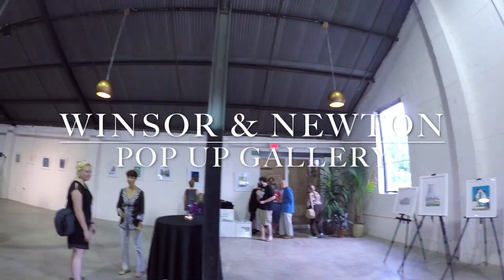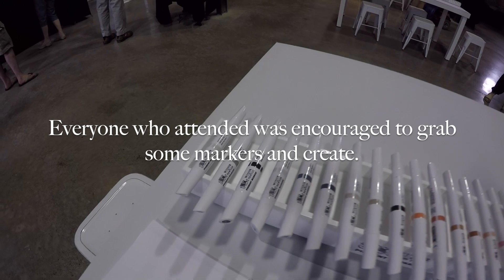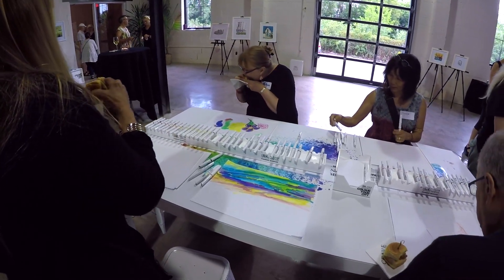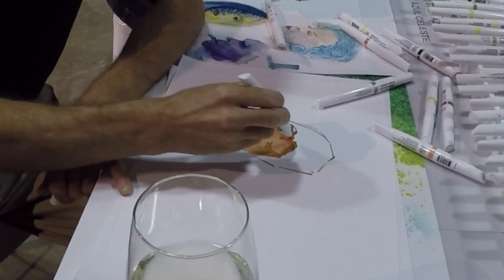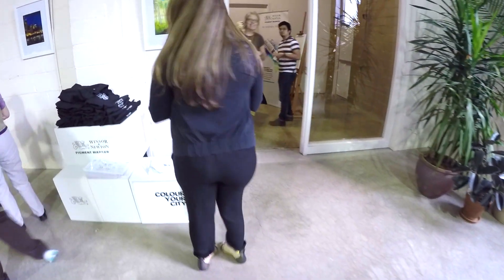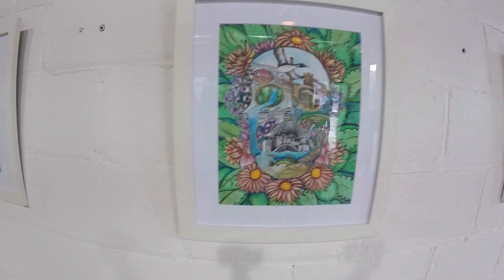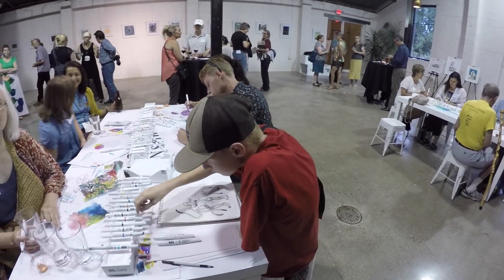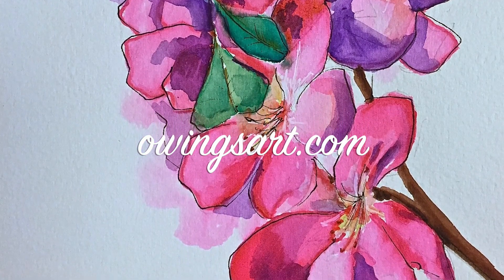Winsor & Newton Pigment Marker - Pop Up Gallery Event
I was invited by my local art store Wet Paint and the folks over at Winsor & Newton to take a second look at their Pigment Markers. They were sponsoring a pop up gallery to invite local Artists to try out the Pigment Markers.

Here is a link to Wet Paint (The Greatest Art Store in the Universe)

I was not paid or compensated by either Winsor & Newton or Wet Paint. My opinions and thoughts are my own.

I buy all the materials I review on the channel unless otherwise stated. - Marty Owings